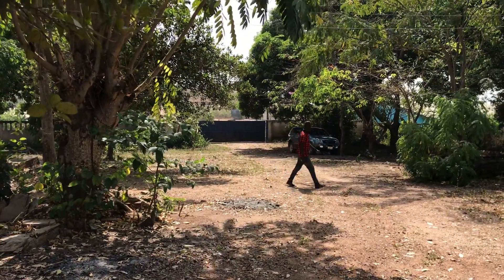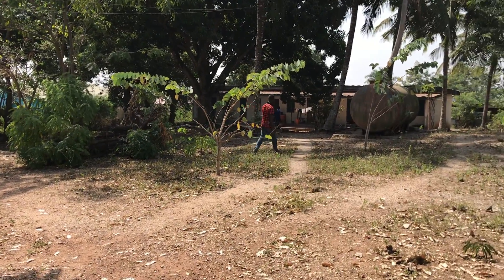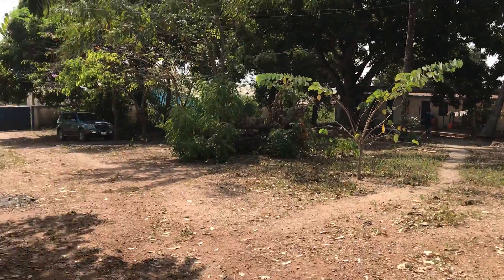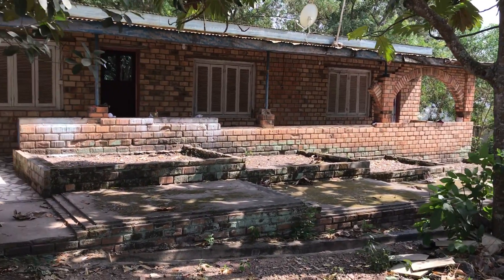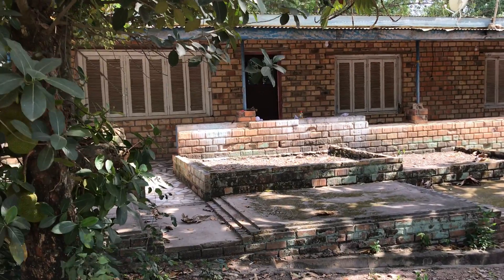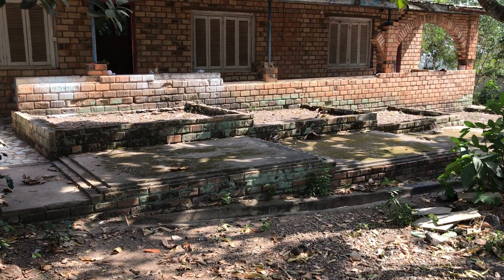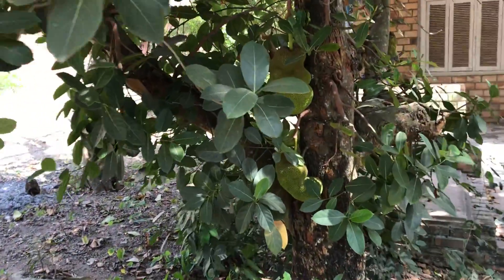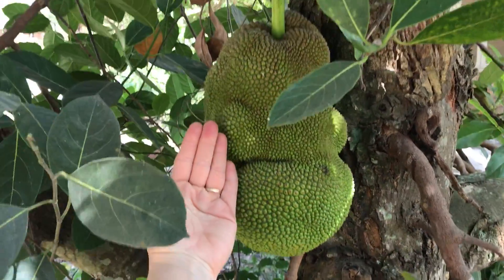Family Restoration Center - entrance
This is what you see as you first enter the FRC.